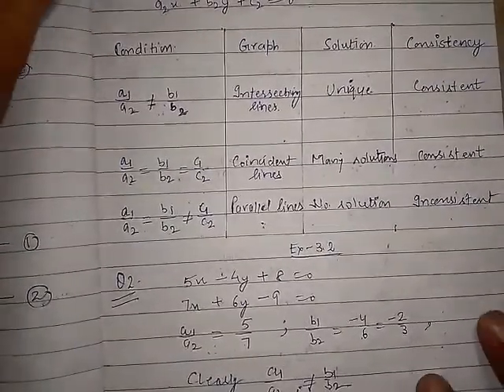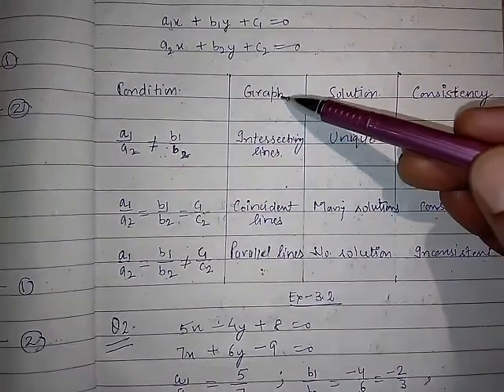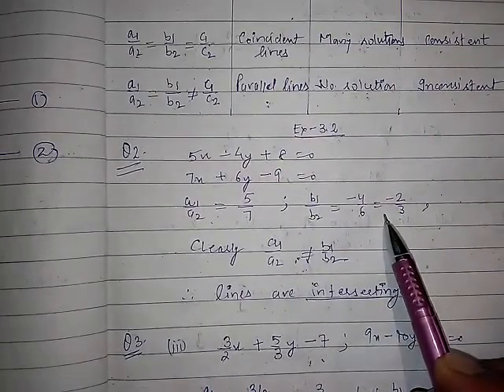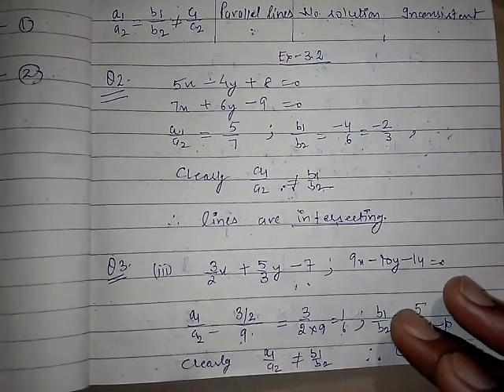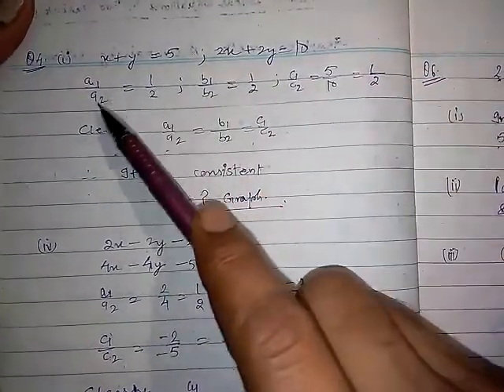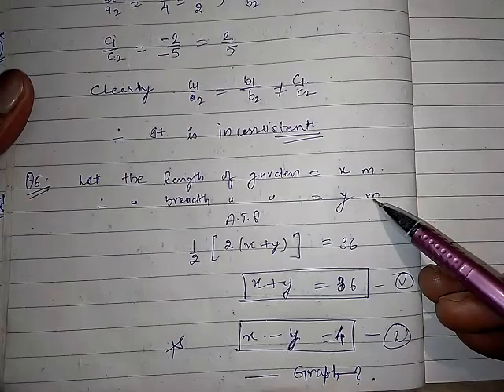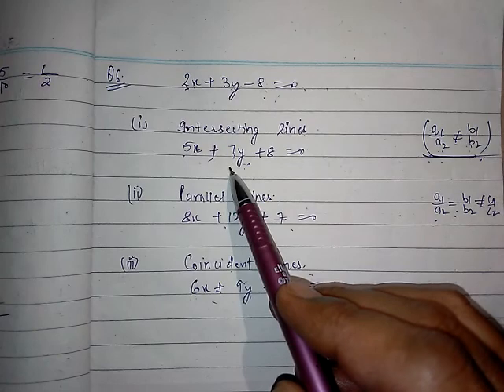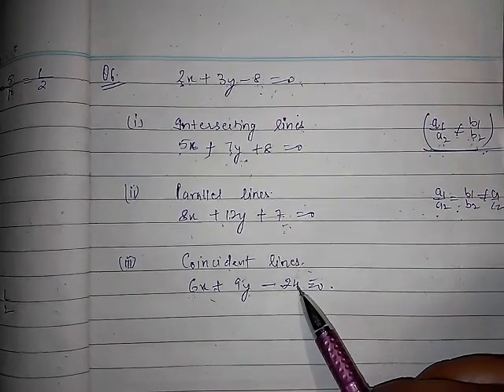Class 10 Linear Equations part-2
Class 10 Linear Equations part-2 by Mr Sandeep